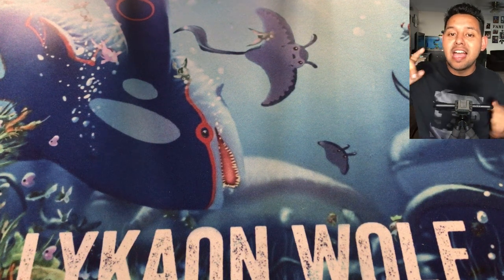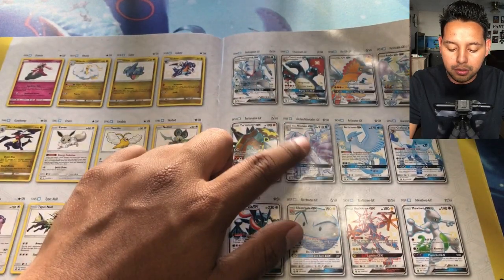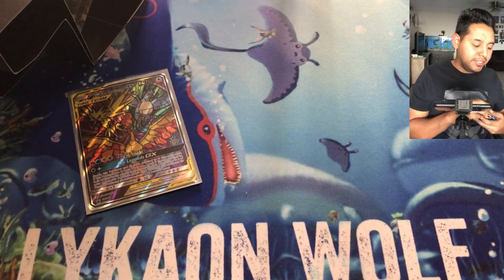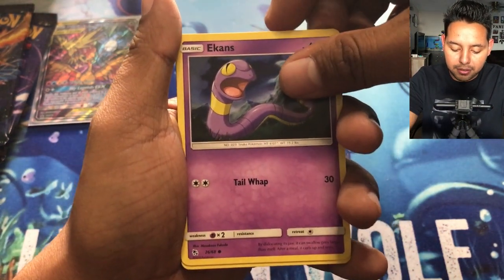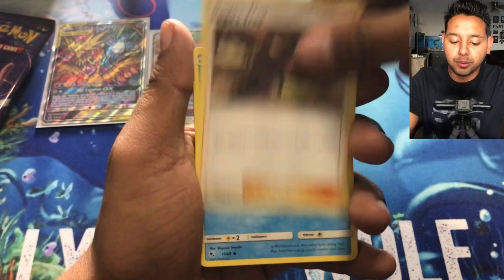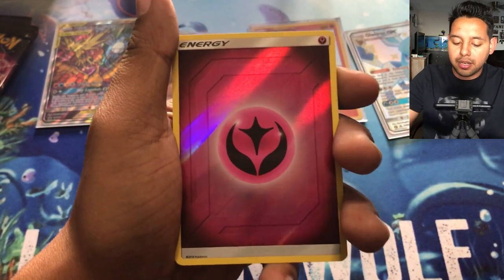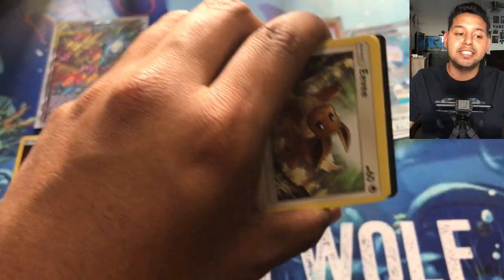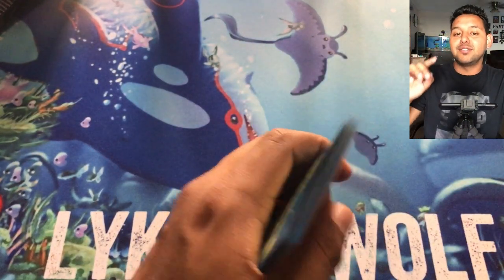opening hidden fates elite trainer box